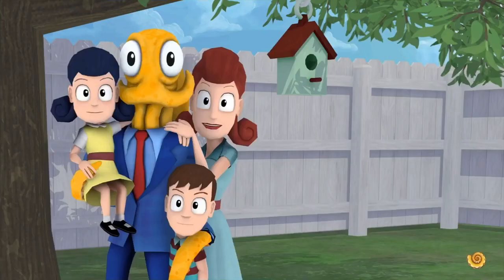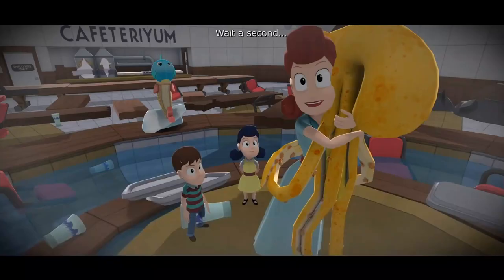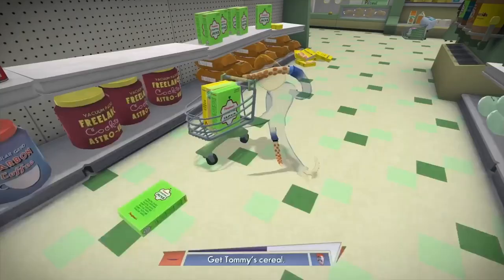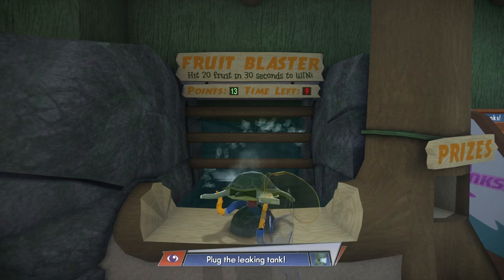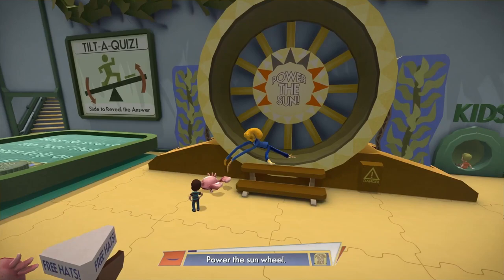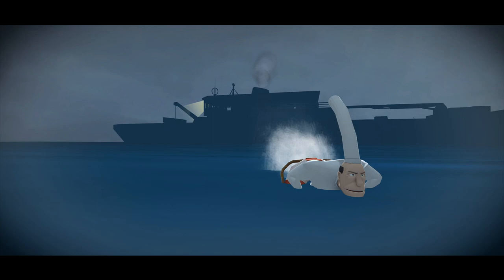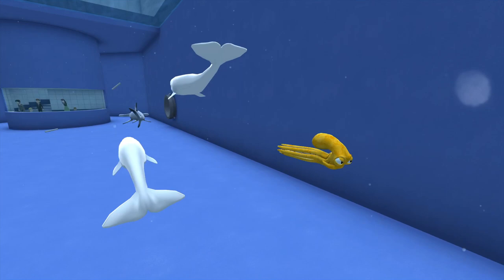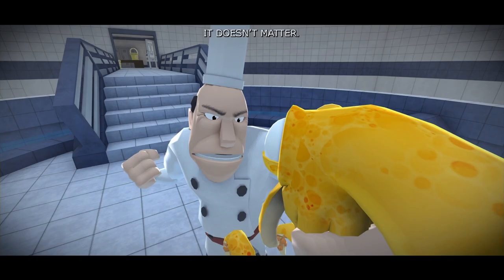Octodad Dadliest Catch: Review (Full Game) - PS4, XBOX ONE, PC, IOS, ANDROID!!!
Octodad Dadliest Catch: Worth Buying 2020? - Review (Full Game) - PS4, XBOX ONE, PC, IOS, ANDROID!!!

Octodad Dadliest Catch is a video game featuring Octodad an octopus pretending to live the life a human with his human family. The story of Octodad Dadliest Catch is very simple and can be summed up in only few words. However what Octodad does in its gameplay puzzles and humor makes up for its flawed story and short game length. The controls in Octodad Dadliest Catch regardless of your platform of choice is complex and very unique. The fun of Octodad comes from the poor controls and wacky humor and daily chores of an octopus pretending to be a human.

Octodad Dadliest Catch is only a 2hr game in its length making it one of the shortest games of all time from the current generation. The length of the game is its biggest flaw to some however the story doesnt feel like it overstays its welcome. Since the story is so short and sweet you get more time to enjoy and focus on the controls and humor of the content that is there.

For players who want more of Octodad Dadliest Catch there are 2 extra levels that are prequels to the main story and have you do various tasks to complete the story. Even with this extra content, Octodad Dadliest Catch loses a lot in replayability as there really is no post-game. Players can collect all the Ties scattered in the game for a trophy or achievement however they are difficult to find and offer nothing in terms of actual content other than a collectible much like a digital stamp collection.

The visuals and art style of Octodad Dadliest Catch is simple yet dated even for the time of its release and has aged a bit. While the visuals are simple and dated the humor of Octodad and his roll in the story makes up for the lack of details in the character models and art design. Colors in Octodad are vibrant for most of the game only dipping in small sections of the aquarium level.

Gameplay of Octodad Dadliest Catch has players doing many puzzles and tasks AKA chores and completing various challenges to progress the main story. There are side objectives in the form of collectible ties that are much like a digital stamp book you can collect for extra content to achieve a trophy or achievement. Many tasks and chores early in the game offer the best gameplay and main take away from Octodad. The quality of the gameplay falls heavily during the aquarium section of the game in the third and final chapter of the game.

Octodad Dadliest Catch is available on every platform and is worth a buy if your looking for a fun experience to tell your friends about.